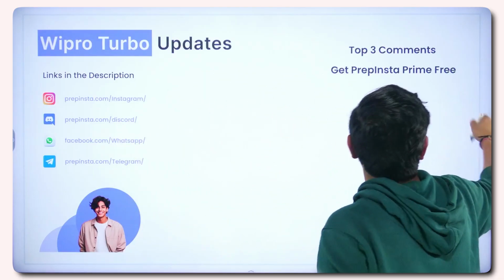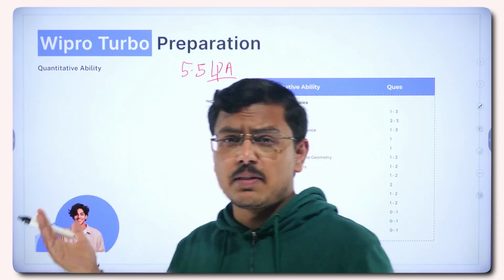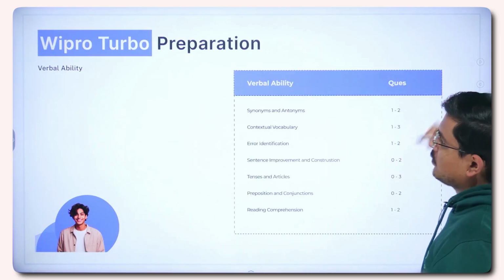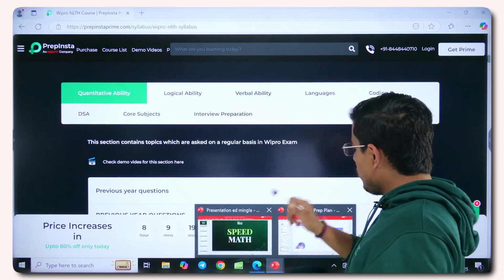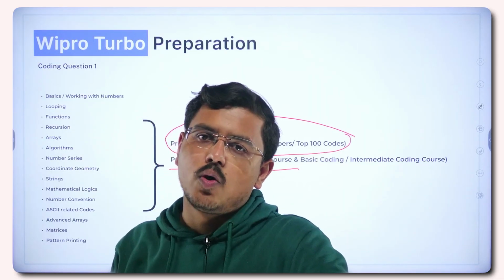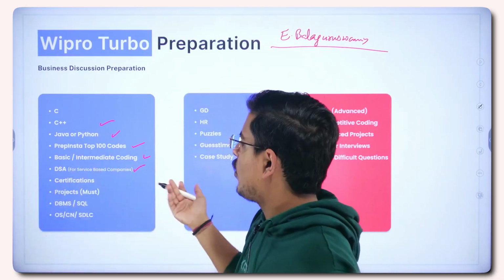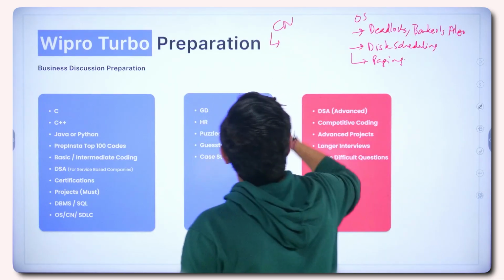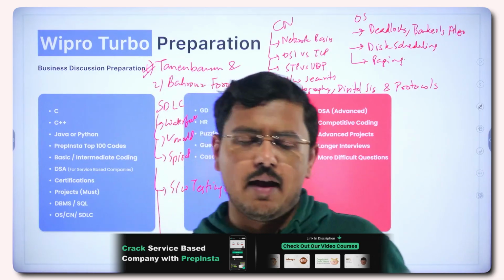Wipro Turbo Complete Preparation Plan | Wipro Off Campus Hiring 2025 🚀🔥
Are you preparing for Wipro Turbo Hiring 2025? This video provides a Wipro Turbo preparation plan to help you crack the exam with ease. Learn how to prepare for Wipro with expert strategies covering Wipro Turbo syllabus, Wipro online test, Wipro coding questions, Wipro interview preparation, and more. Get all the details about Wipro off-campus drive 2025, Wipro recruitment process, Wipro placement preparation, Wipro aptitude test, Wipro HR interview, and how to boost your chances of success. Whether you're a B.Tech, BCA, or BSc graduate, this guide will help you secure a Wipro Turbo job. Don't miss out on this Wipro job opportunity—watch now and start preparing today!

🔹 Topics Covered:
✅ Wipro Turbo 2025 Preparation Strategy
✅ Wipro Off Campus Drive 2025 Details
✅ Wipro Turbo Exam Pattern & Syllabus
✅ Wipro Online Test & Coding Questions
✅ Wipro Placement Papers & Previous Year Questions
✅ Wipro Aptitude, Logical, and Verbal Questions
✅ Wipro Technical Interview & HR Interview Tips

👨‍💻 Follow Our Mentors for Expert Guidance!

Wipro turbo hiring 2025, Prepare for Wipro turbo 2025, Wipro is hiring for Project Engineer, Wipro off-campus hiring, wipro elite is hiring, wipro wilp is hiring, wipro is hiring, wipro recruitment process, wipro preparation plan